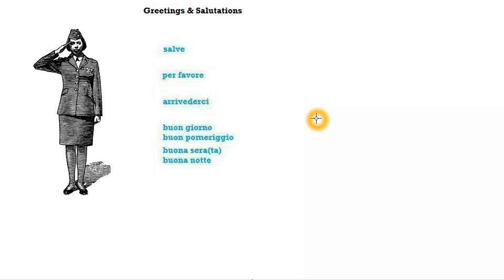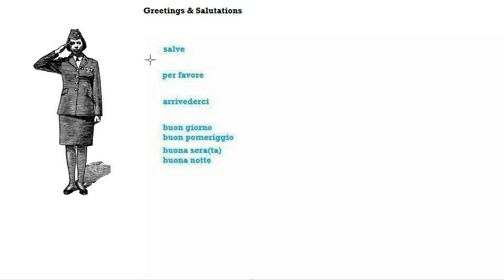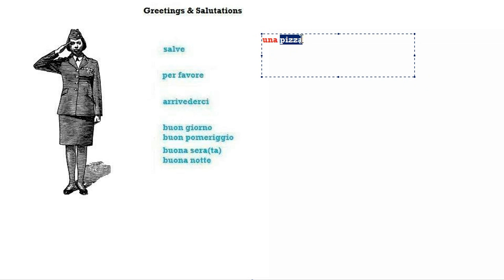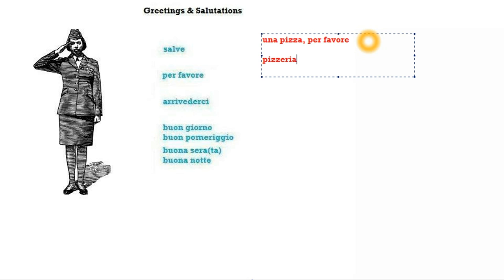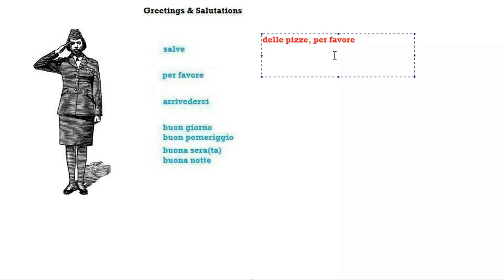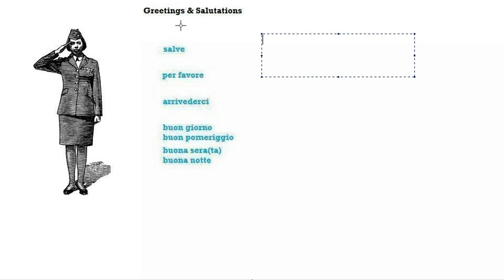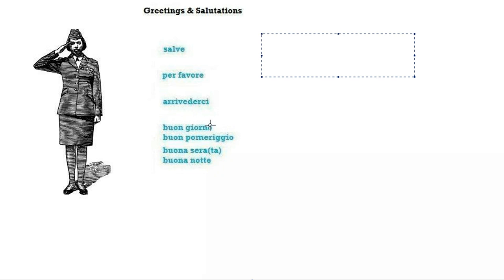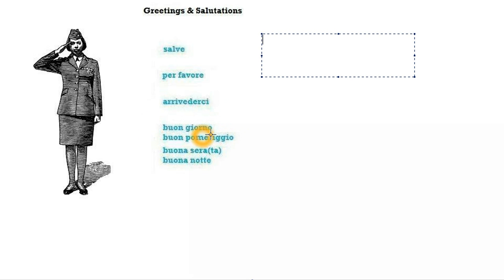Italian Course Beginner Series 30: Greetings & Salutations